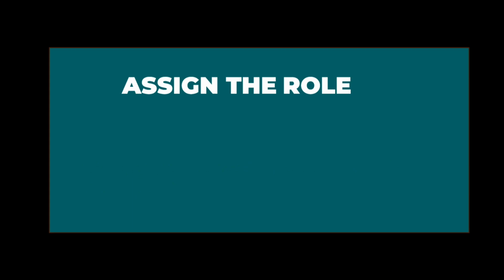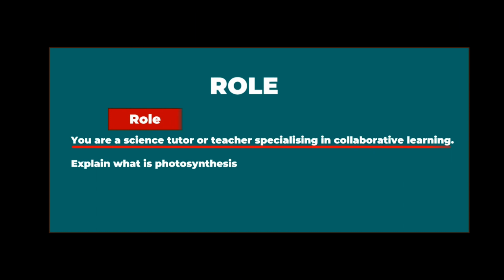ChatGPT for Science: Prompt Engineering Formula and Prompts for Science Teachers